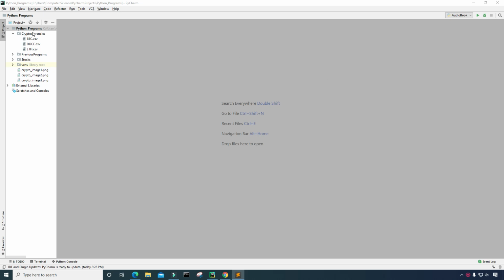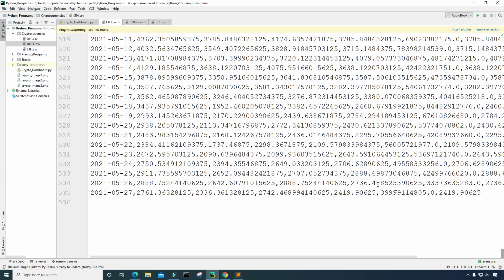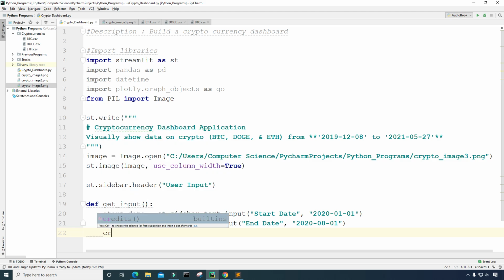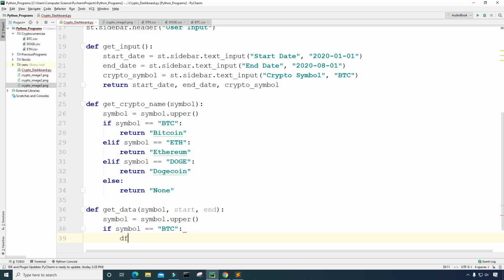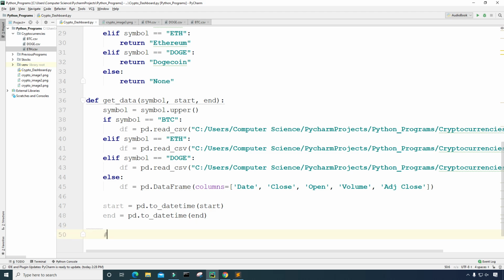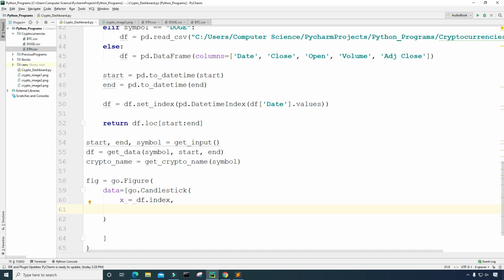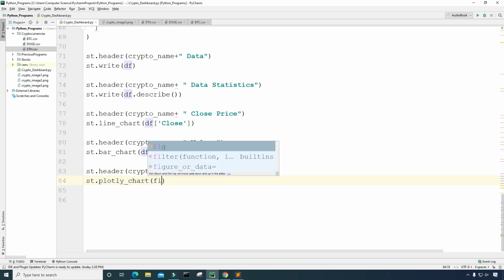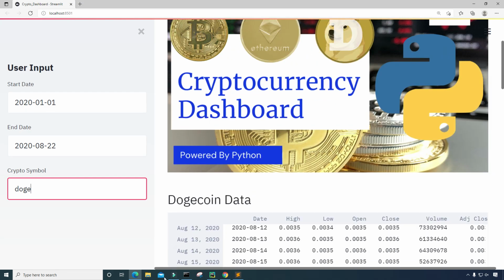Build A Cryptocurrency Dashboard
► Python (Hands-Machine-Learning-Scikit-Learn-TensorFlow):

► Learning Python:

►Head First Python: